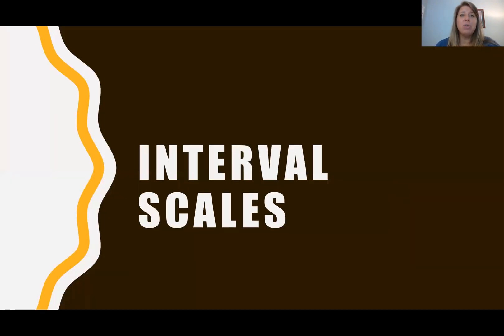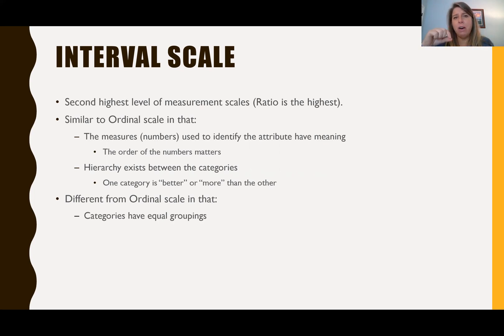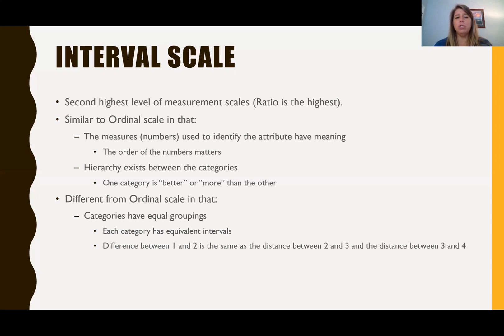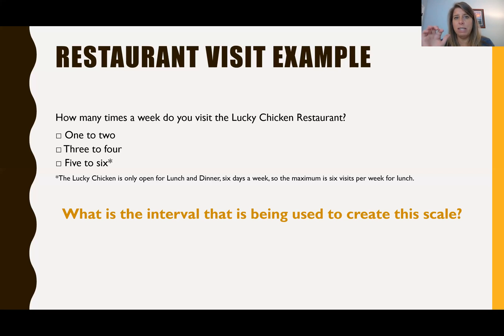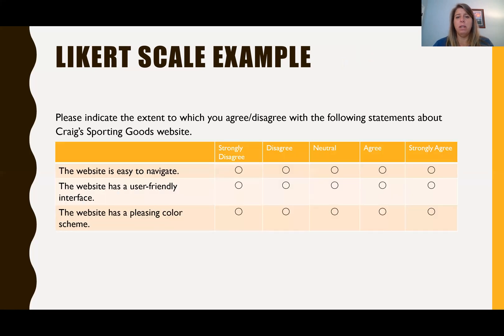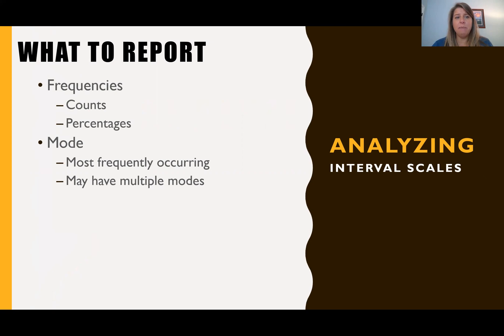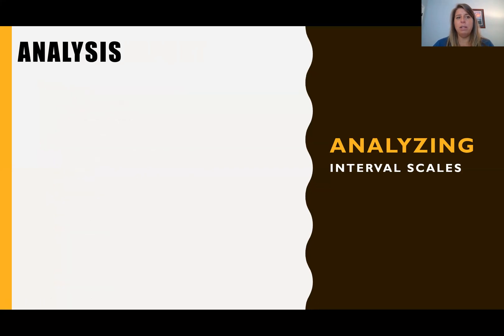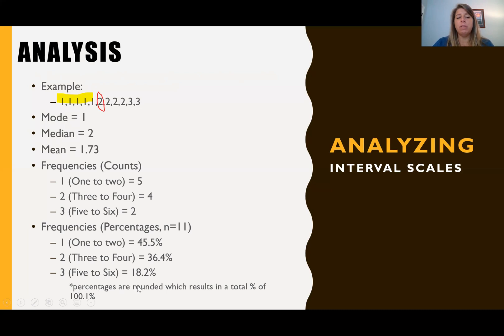Understanding Interval Scales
This is the third video in a four part series that examines the four different types of measurement scales.  In this video you will learn about Interval scales, what they are and how to analyze them.